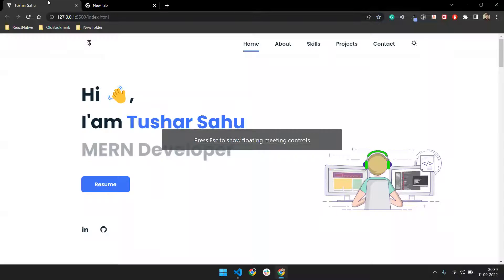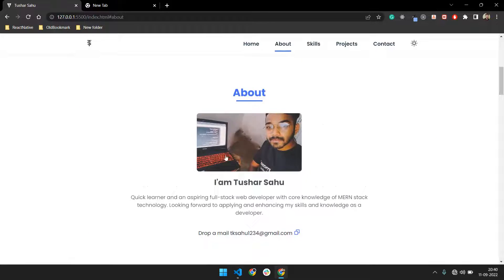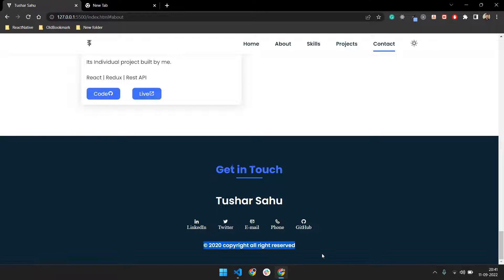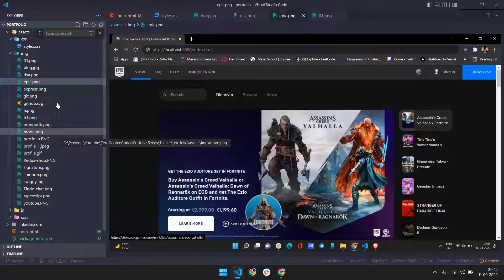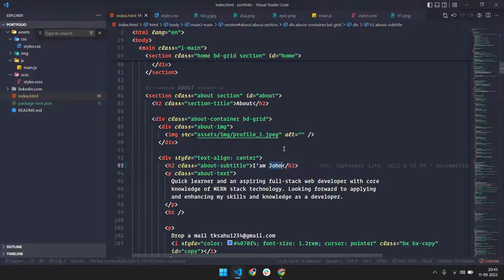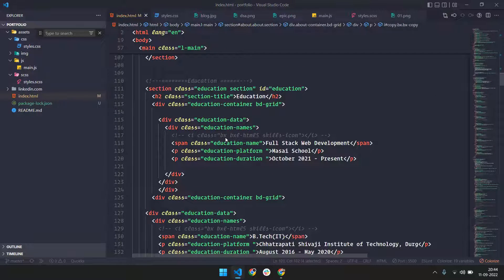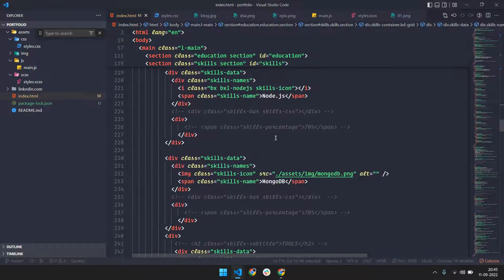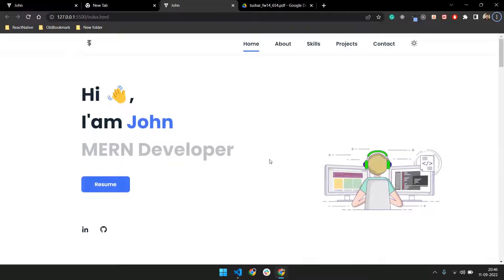Build Personal Portfolio Website Using Only HTML And CSS | Free Source code | Responsive portfolio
Just do git clone and edit whatever you want...